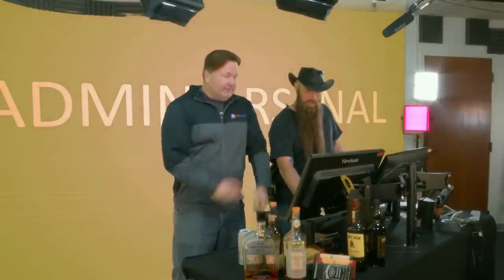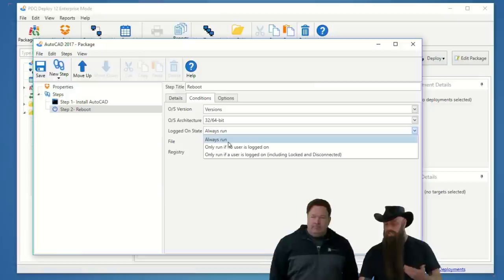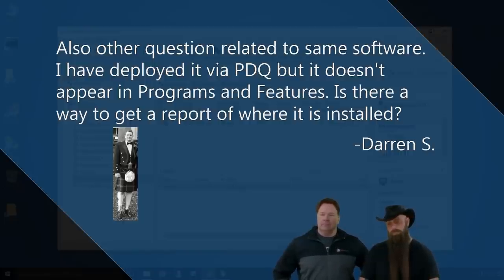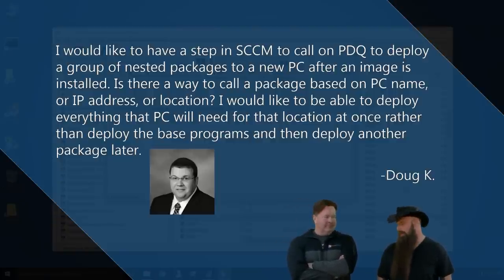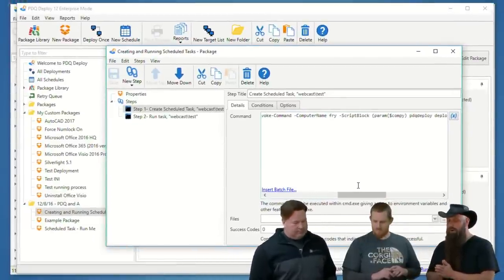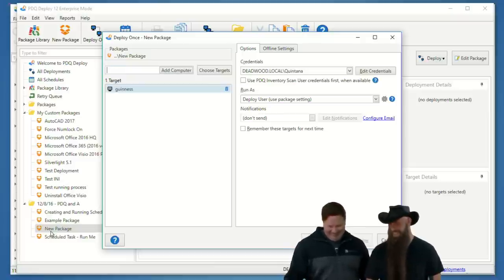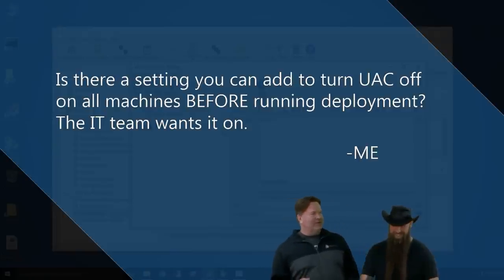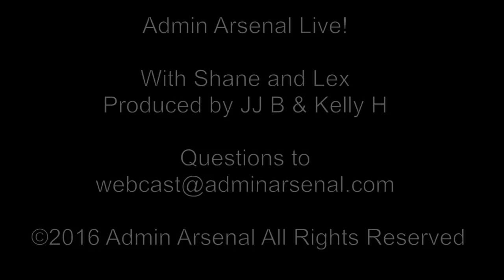Admin Arsenal Live! : PDQ & A - December 2016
Question: Why can I not deploy Auto Deployments with the command line version of PDQ Deploy? Is it not implemented? How much and what kind of Whiskey do I need to send to get it to work? :51

Question: I often use the Reboot/Shutdown function. Are there any plans to include a function to only reboot or shutdown if no user is logged on? If not, can I realize it with a PowerShell script? 3:09

Question: I have an update for a program (Autodesk Fusion 360), is there a way to use the conditions to check if the process is running and stop it if it is? 5:15

Question: Also another question related to the same software. I have  deployed it via PDQ but it doesn’t appear in Programs and Features. Is there a way to get a report of where it is installed? 9:08

Question: I would like to have a step in SCCM to call on PDQ to deploy a group of nested packages to a new PC after an image is installed. Is there a way to call a package based on PC name, or IP address, or location? I would like to be able to deploy everything that PC will need for that location at once rather than deploy the base programs and then deploy another package later. 13:19

Question: Is there a way to list available packages in PowerShell using a cmd line command? 18:51

Question: So, “Variables can now be used in the email subject of the Post Deployment Notification and Post Schedule Notification.” - Can we use them in Display messages to users? 21:34

Question: I have had PowerShell, command, and install packages fail on Macs running Windows 7 through Parallels. Is that because of the Parallels Desktop, or because the base machine is a Mac? Is there a known way to work around problems with Windows 7 in Parallels? 23:48

Question: What is the difference using PDQ Deploy to deploy a BAT or use the PDQ Deploy parameters and command line? 25:28

Question: Is there a setting you can add to turn UAC off on all machines BEFORE running deployment? The IT team wants it on. 27:29

Question: What ports does PDQ Inventory use to report if a PC is online? After installing Symantec.Could SEP SB all our pc’s in the other office report they are offline but you can deploy/ping to them. 29:01